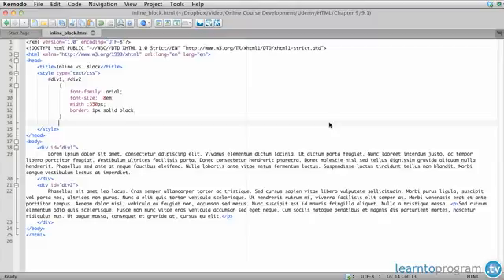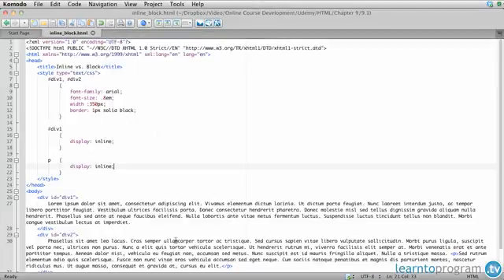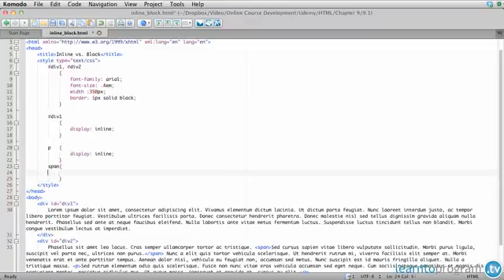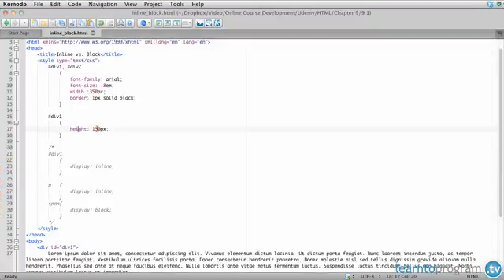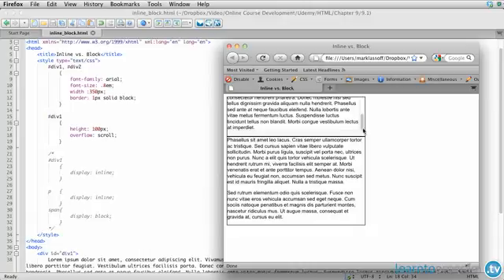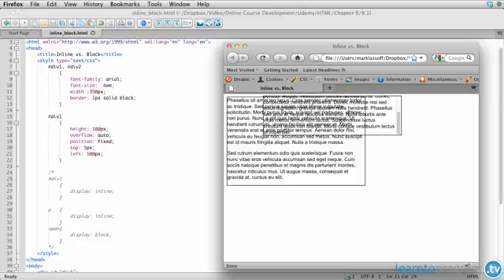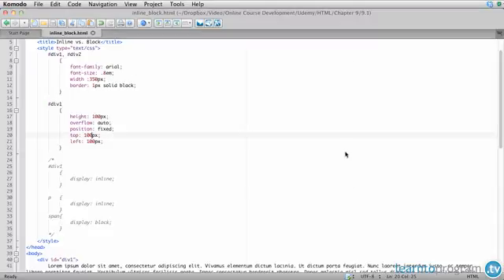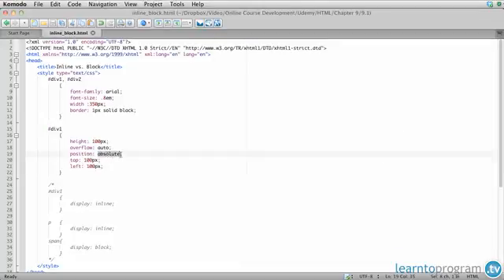Working with Margins, Padding and Borders